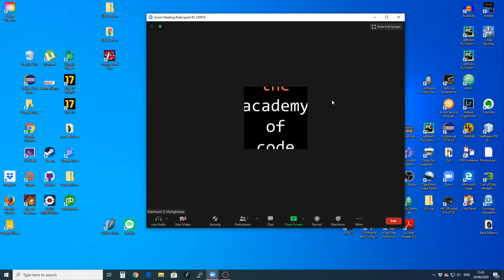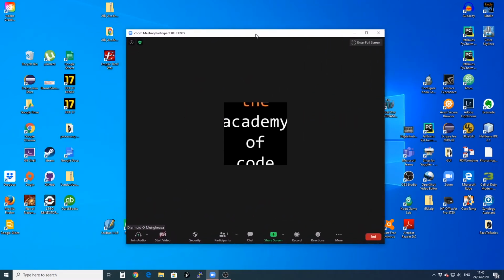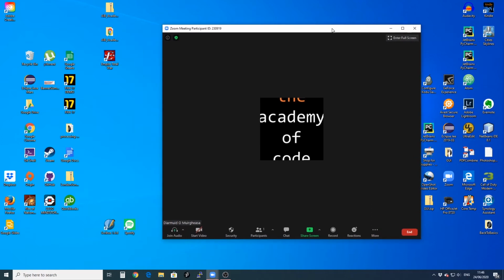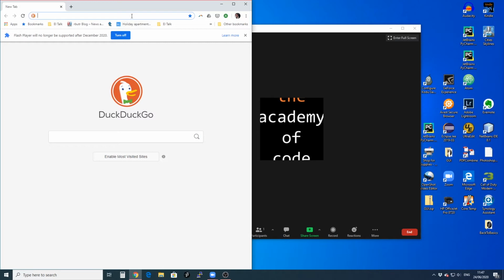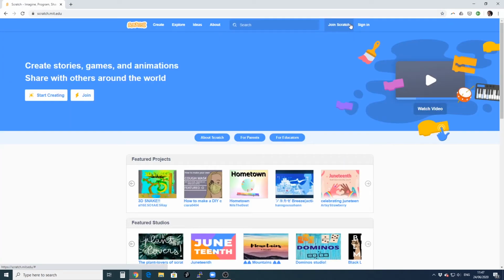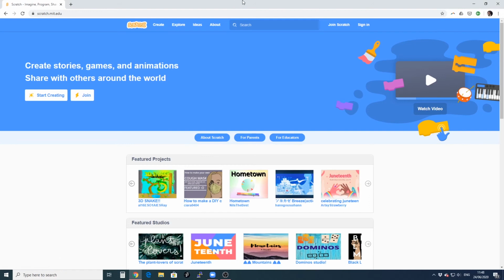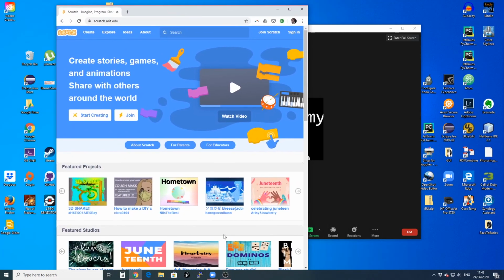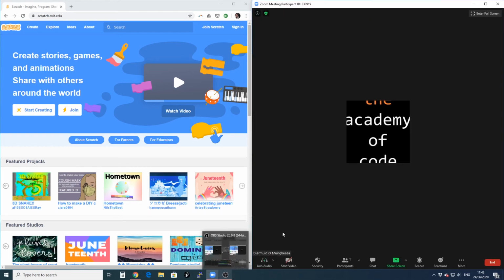Managing Multiple Windows on a Computer Screen | The Academy of Code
Learn how to manage multiple windows on your computer screen. This video is for beginners who are just getting to grips with using a PC for the first time. It shows the very basics of moving a window around and switching between different open applications.

It's particularly useful for students joining The Academy of Code who have lots of experience with phones and tablets, but who maybe just need a little nudge to get to grips with the basics of using a PC.

🌍 Learn to code from anywhere! The Academy of Code is Ireland's leading provider of coding and programming courses for kids and teenagers ages 8-18. If you're interested in joining one of our coding camps or courses, check out the link below for more info.